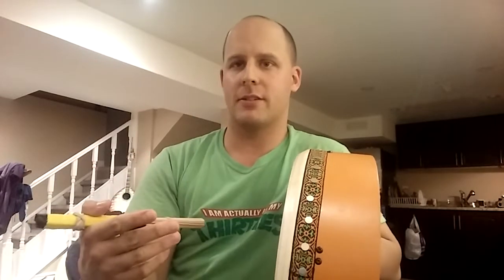Polkas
You asked for it!  The simple guide here is as follows:

1)  Don't play them if you don't understand them.  Play a melody instrument.

2)  Minimize movement and maximize you renergy usage:  Don't overplay polkas.  The melody players are going to handle that. you chill out and make sure the focus on the off-beat.

3)  Be kind to your body when you play.  Try to keep a straight wrist as much as possible.  If you play a bent wrist, I seriously suggest you learn another mothod to play polkas without a bend wrist.

Posted by "myirishvideos" on YouTube.  Do check out that channel for more nice old footage.